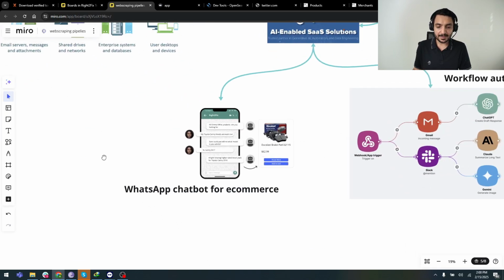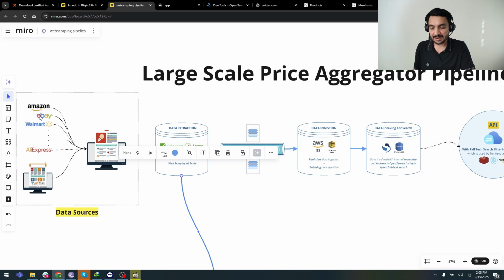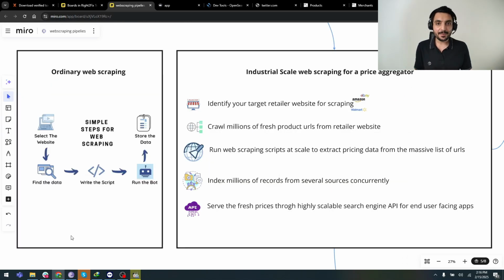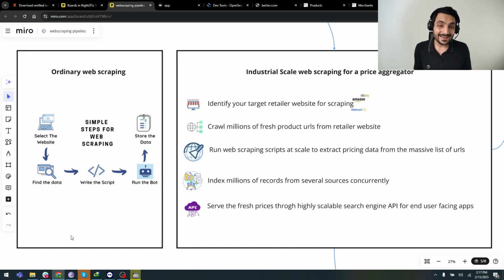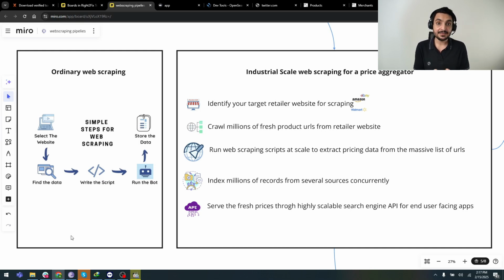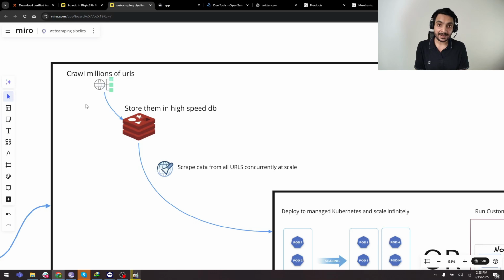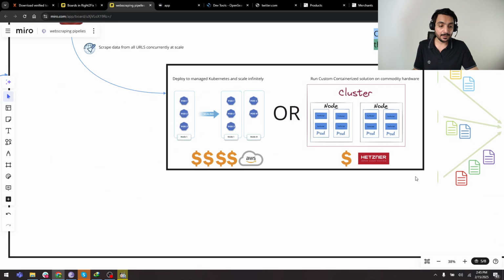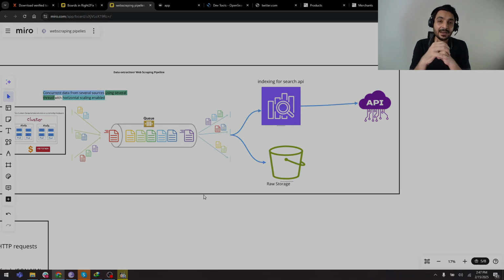Large Scale Price Scraping Pipeline | Cognilium